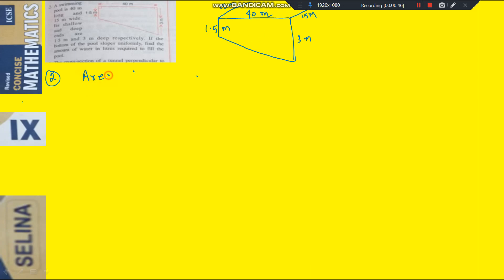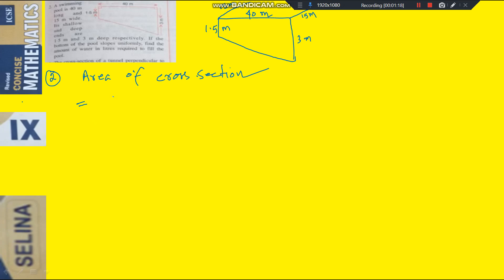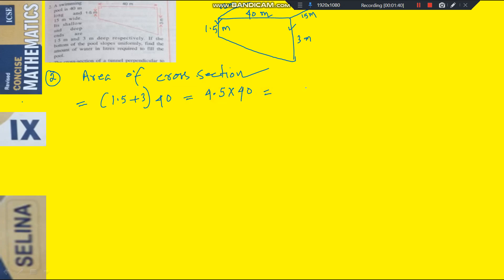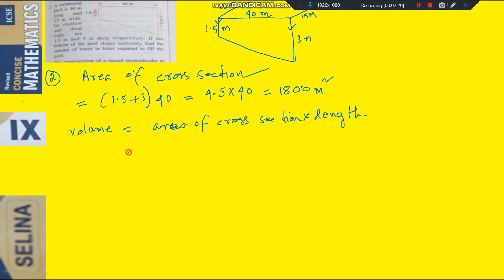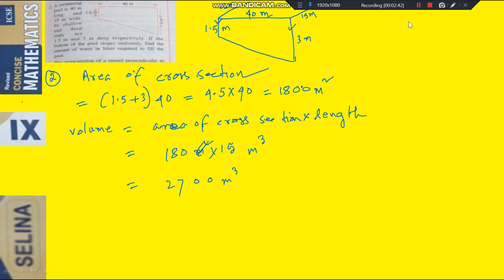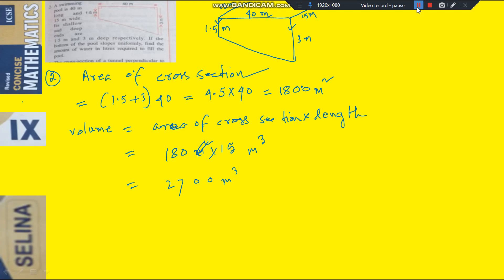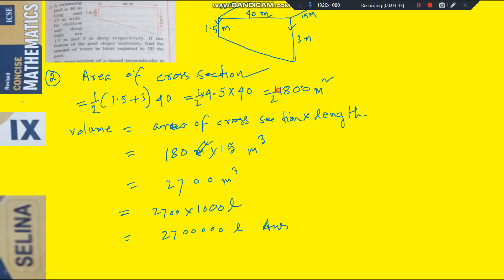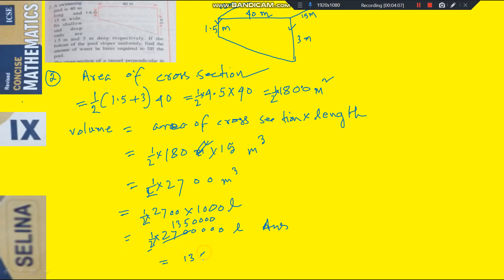ix 21B 2